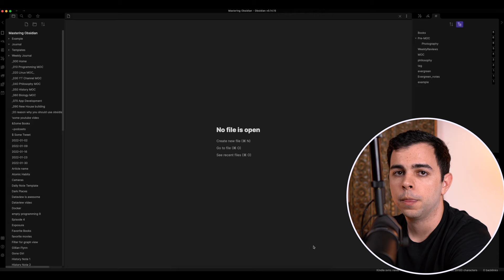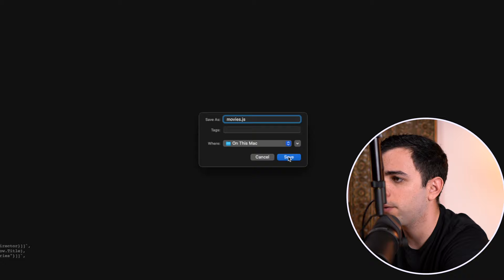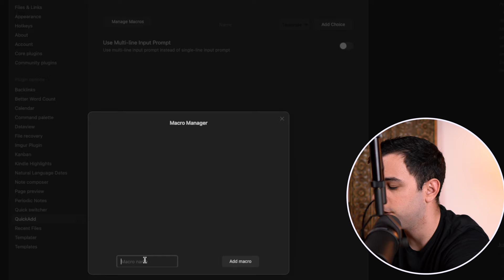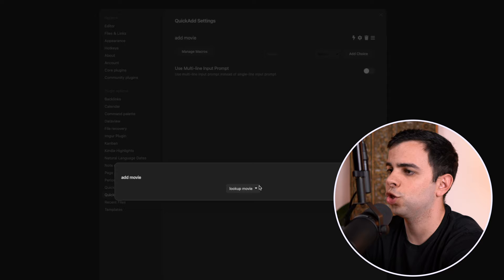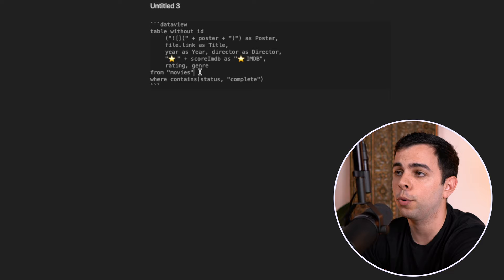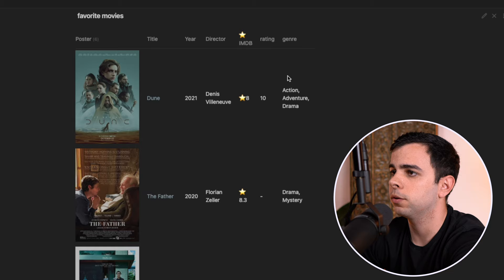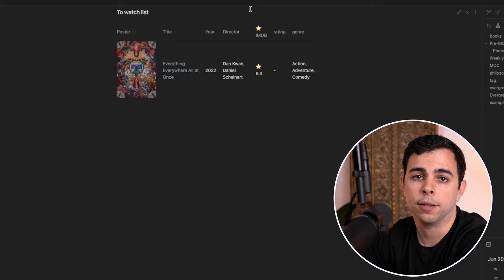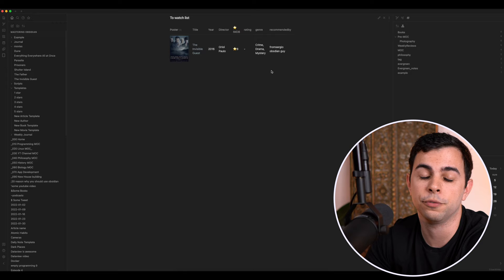How To Create a Movie Database in Obsidian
Timestamps:
00:00 - Intro
00:40 - Why Bother?
01:16 - Requirements
03:04 - Template
05:50 - Dataview
08:14 - Further Customization

My movie template:

poster: {{VALUE:Poster}}
imdbId: {{VALUE:imdbID}}
scoreImdb: {{VALUE:imdbRating}}
length: {{VALUE:Runtime}}
genre: {{VALUE:Genre}}
year: {{VALUE:Year}}
cast: {{VALUE:Actors}}
director: {{VALUE:Director}}
rating:
status:

plot:: {{VALUE:Plot}}

File name format: {{VALUE:fileName}}

Stephans Dataview query
``dataview
table without id
 ("![](" + poster + ")") as Poster,
 file.link as Title,
 string(year) as Year,
 "by " + director as Director,
 "⭐ " + scoreImdb as "⭐ IMDB",
 rating
from movies
where poster != null

My dataview query:
table without id
 ("![](" + poster + ")") as Poster,
 file.link as Title,
 year as Year, director as Director,
 "⭐ " + scoreImdb as "⭐ IMDB",
 rating, genre
from "movies"
where contains(status, "complete")